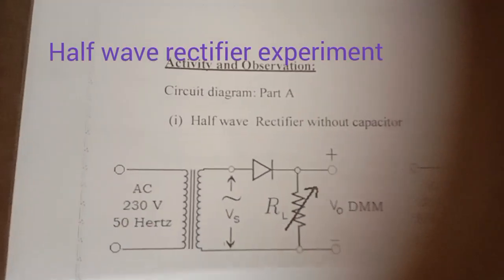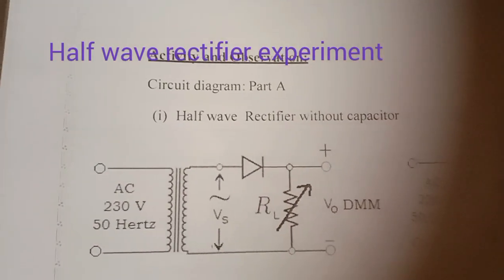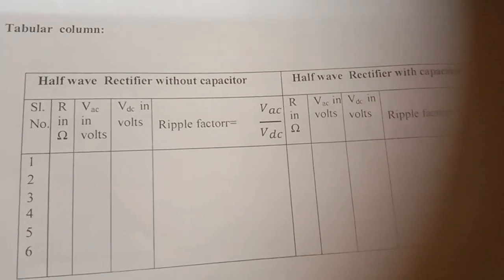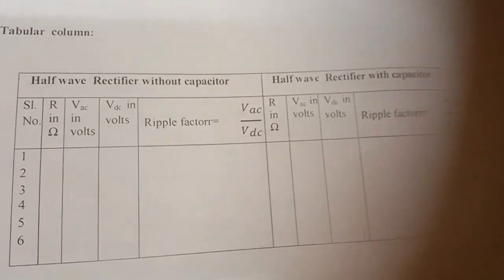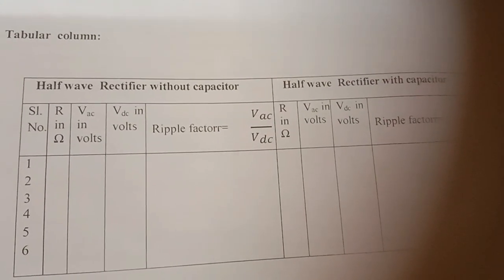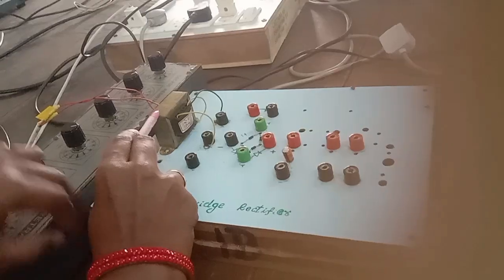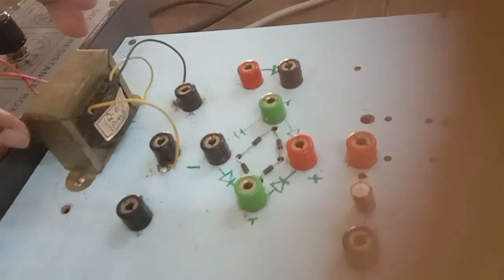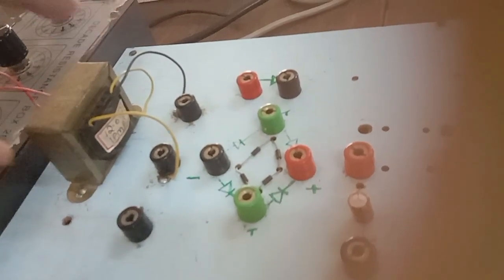Half wave rectifier -Experiment demonstration